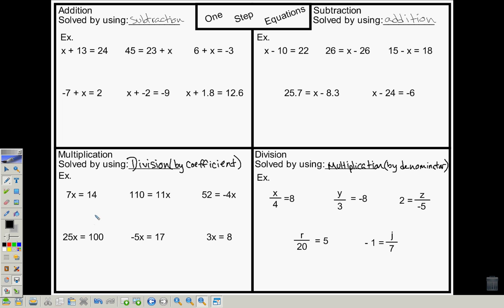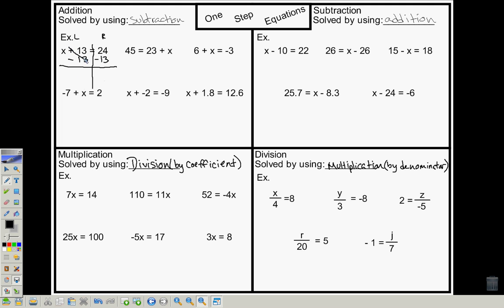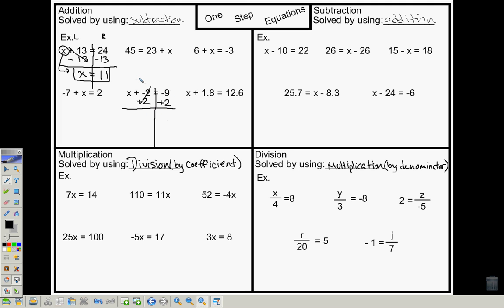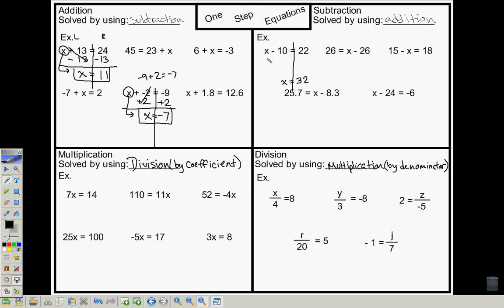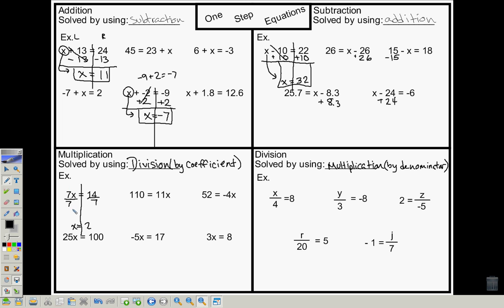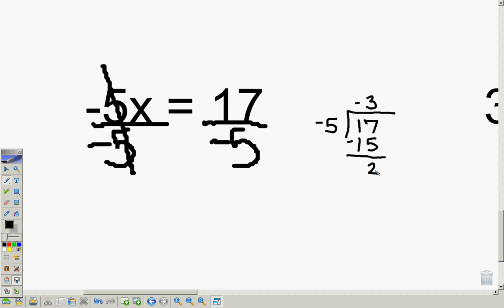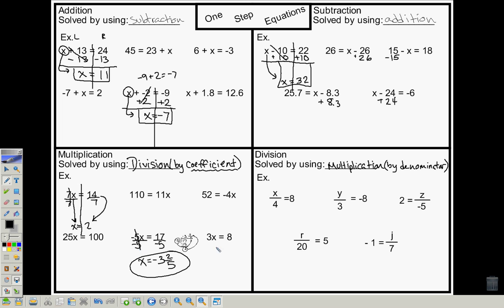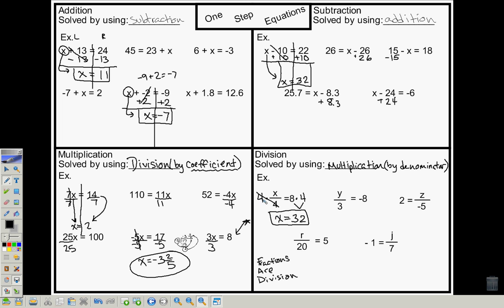One Step Equations (All operations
How to perform the steps of solving one step equations.
Addition & Subtraction 00:00 - 5:00
Multiplication 5:00 - 8:30
Division 8:30 - Finish
Skip to the part that you need to review.

Good Luck!!